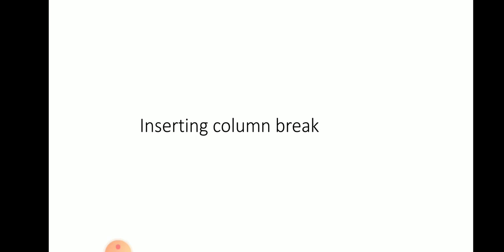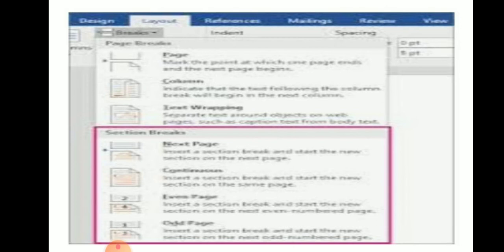Inserting column and column break